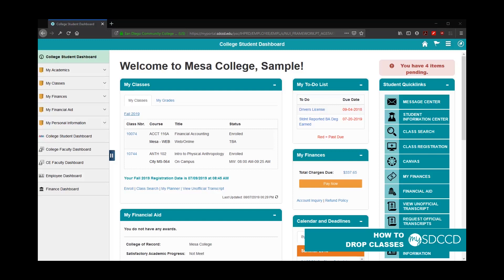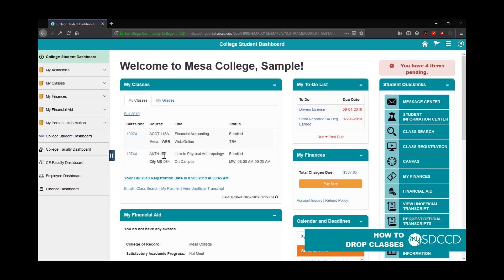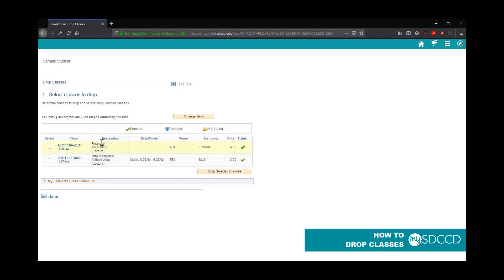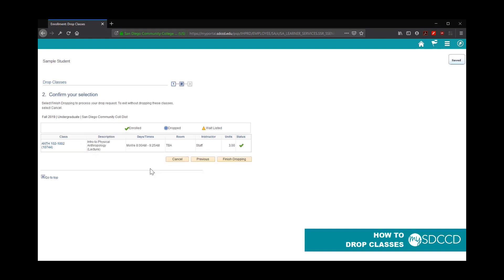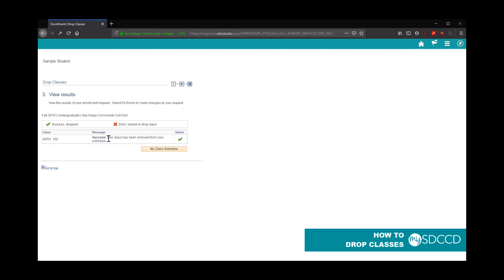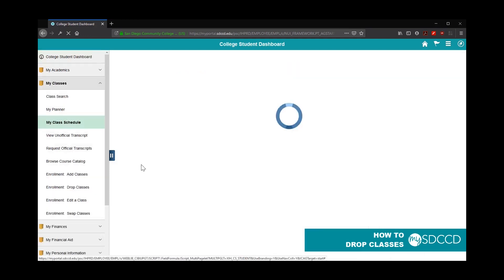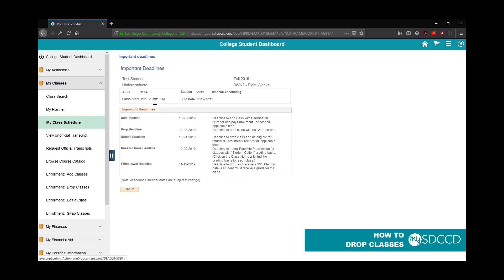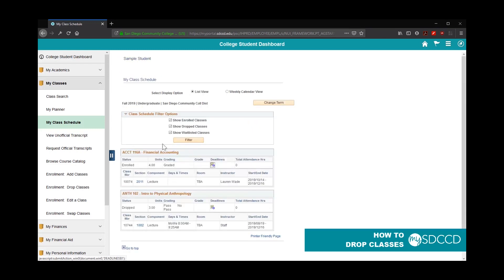mySDCCD - How to drop classes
This video walks you through the steps to drop/withdrawal from classes